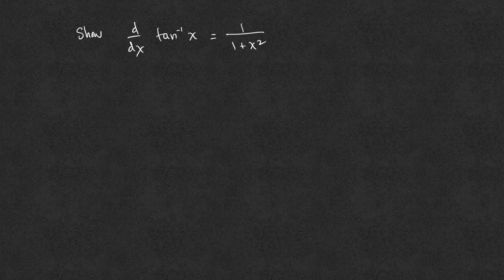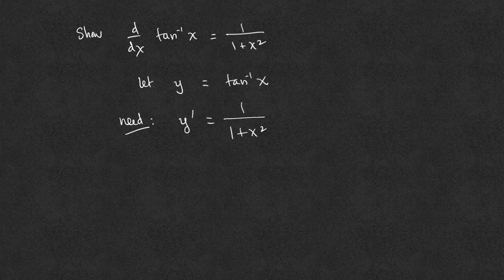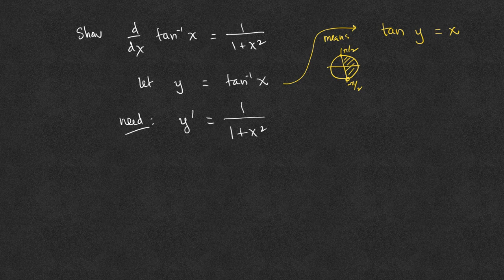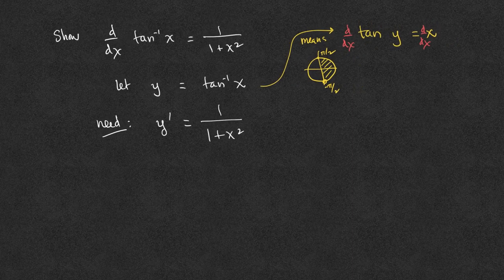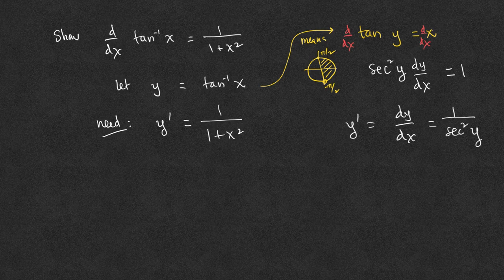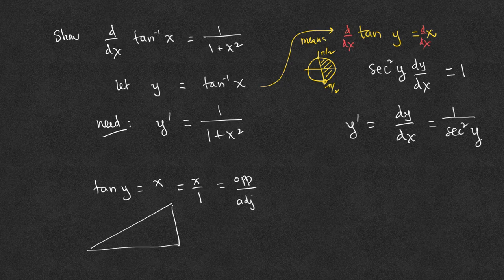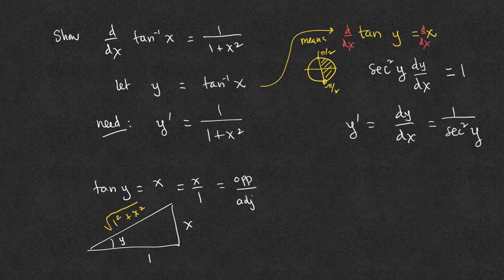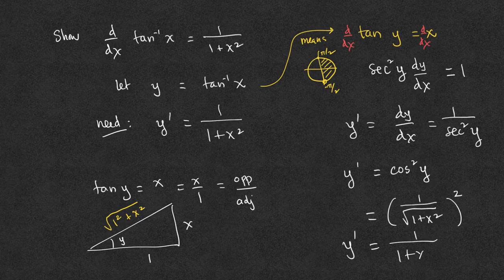Calc1s305 Derivative of inverse tangent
Deriving the derivative of inverse tangent, using implicit differentiation.
Calculus I